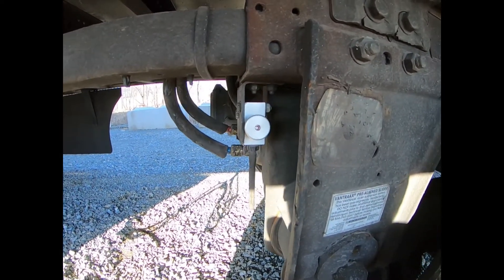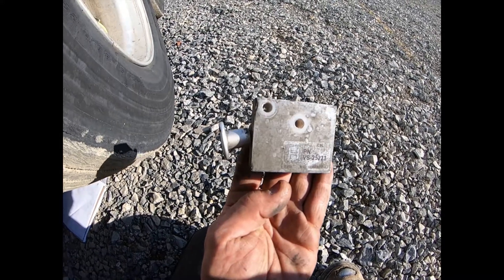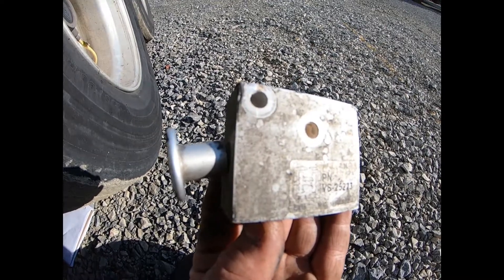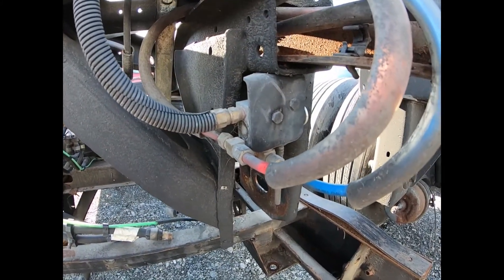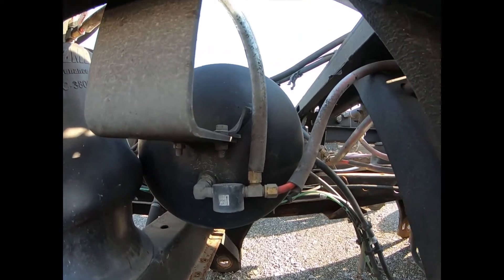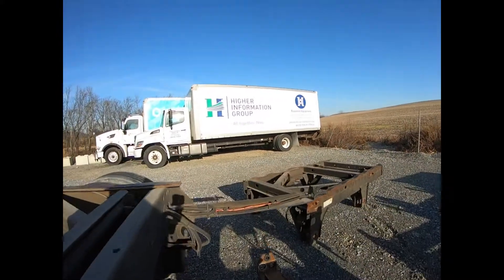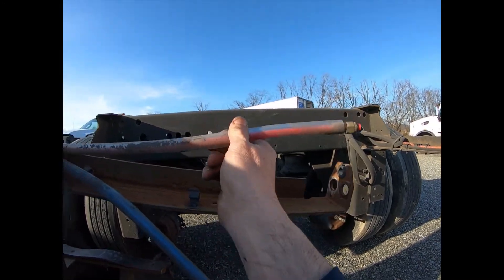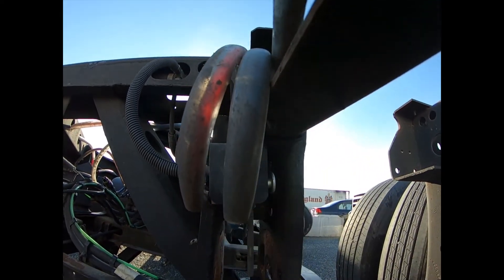Operation and plumbing of Hendrickson's Quik-Draw slider pin release system.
Operation of Hendrickson QUIK-DRAW slider pin release valve, how the plumbing affects it's operation.